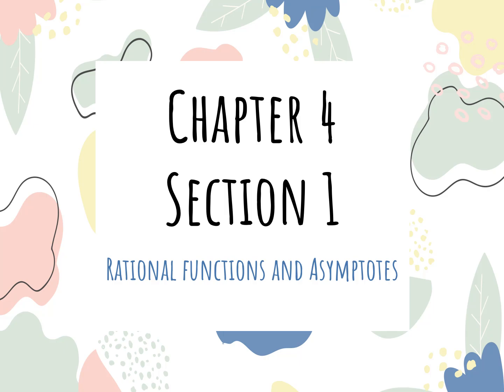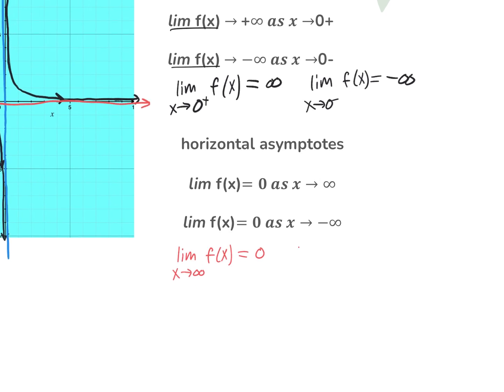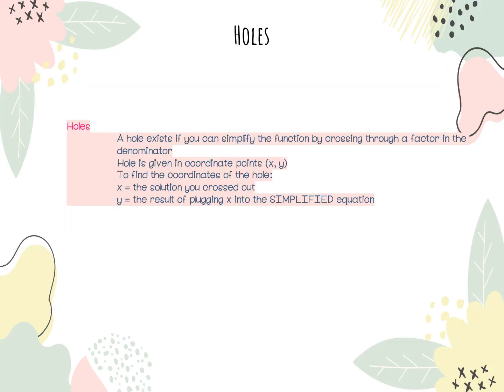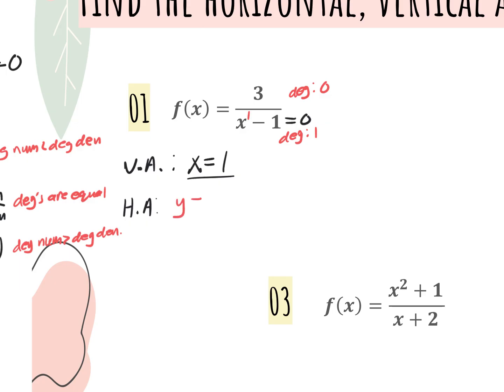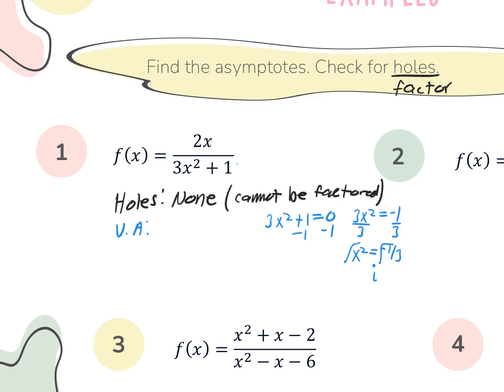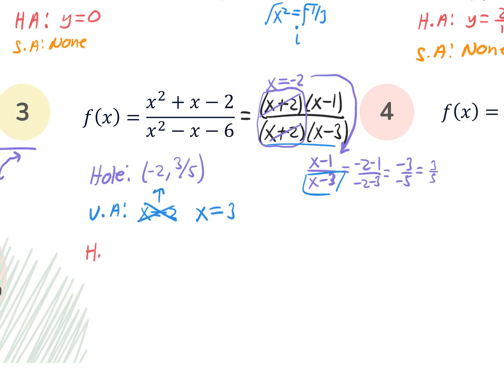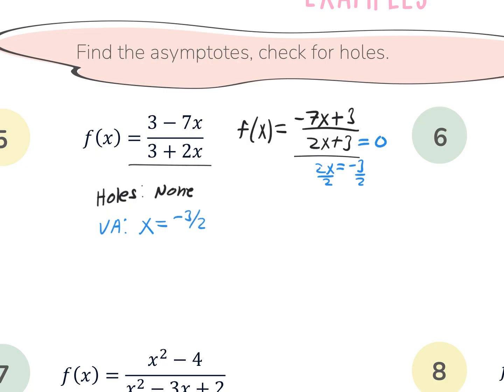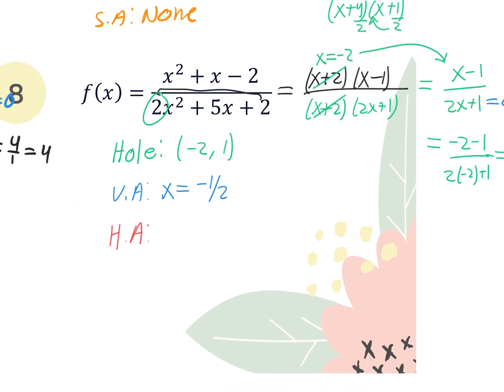Alg2H - Chapter 4.1 - Rational Functions and Asymptotes